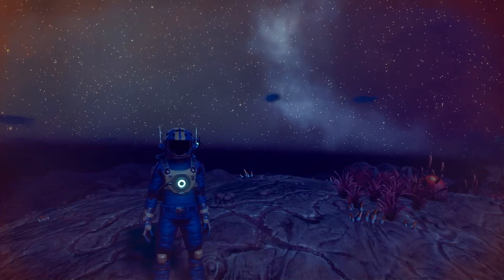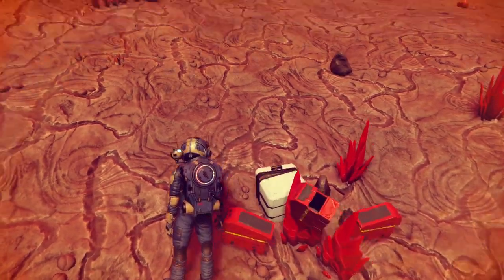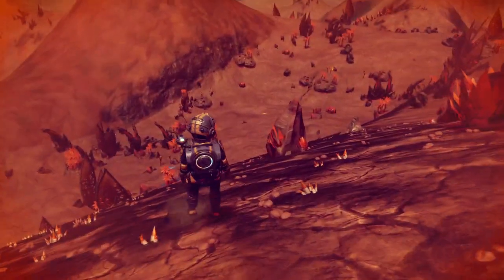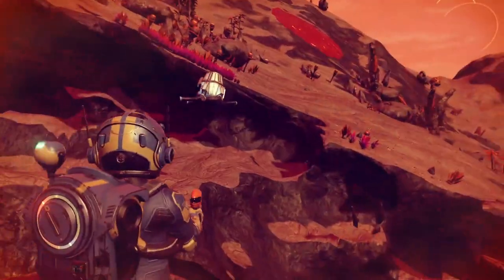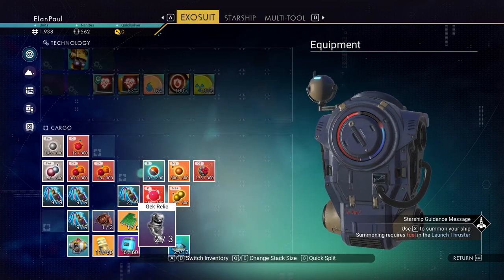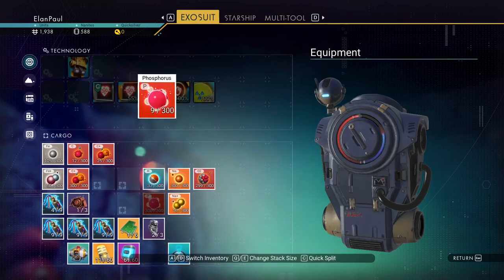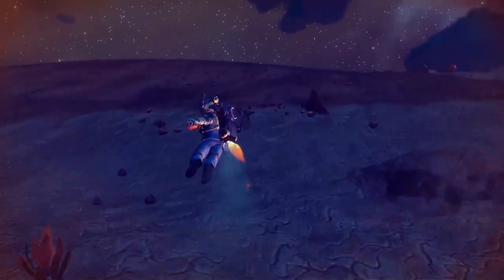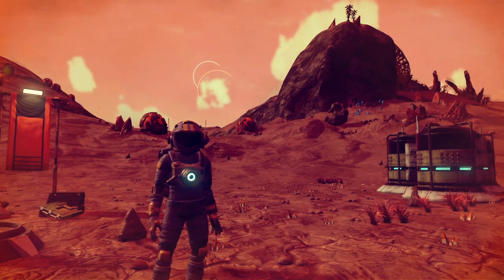No Man's Sky NMS Impossible Mission Challenge! No Hud/No Starter Ship/Ultra-Permadeath S2E4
Season 2, Episode 4:  I have the high ground.. the low ground... basically all the ground.

Welcome to the Impossible Mission Challenge- featuring No Starter Ship, all the settings are set to maximum difficulty - and locked there!  On top of that, we turn off the HUD, which means you can't see ANY items, any buildings, and no compass.  Basically, you can only see what is in your vicinity and you have to hope you come across what you need- and hope you don't get turned around.  Each episode will be about 30 minutes.  Until we find a ship- crashed or purchased.